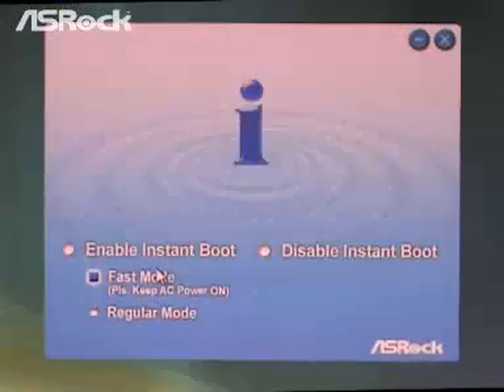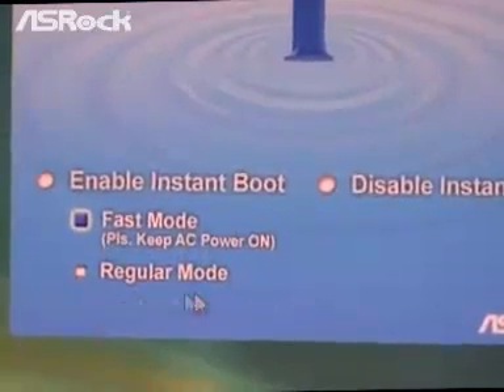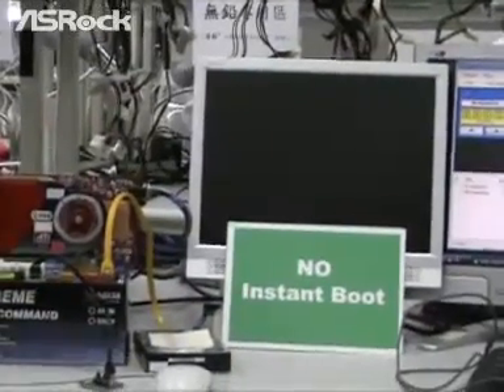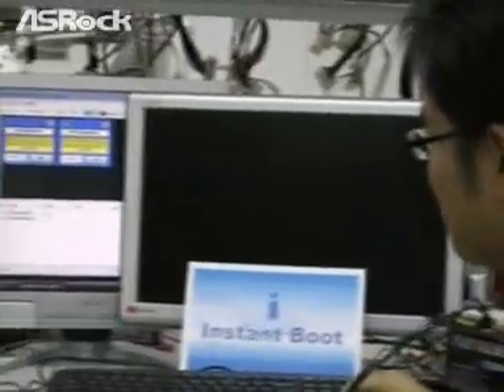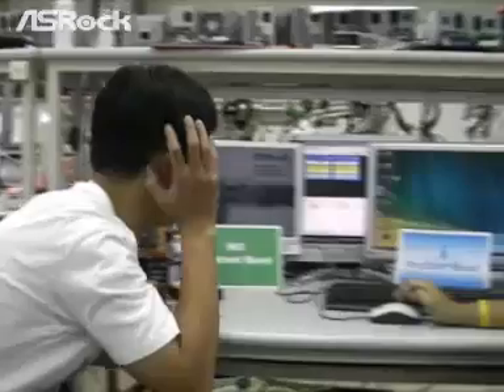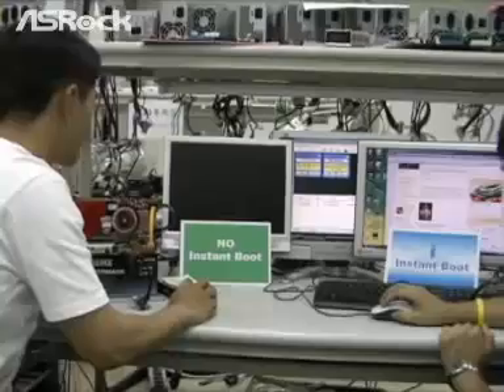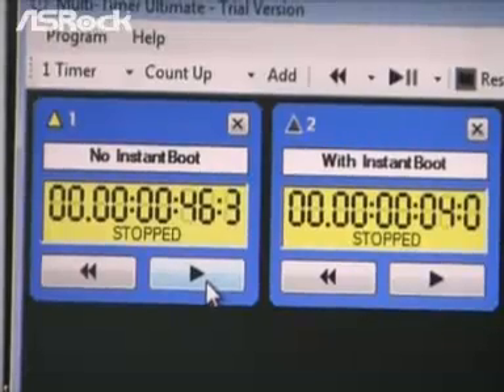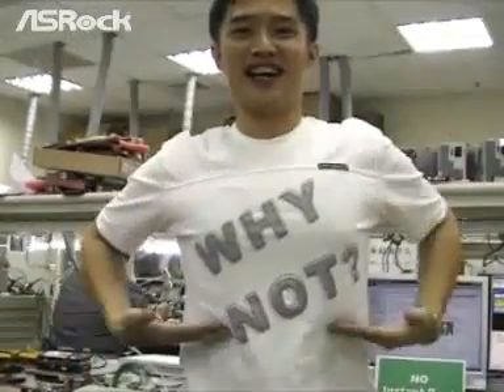Windows Vista to start in four seconds ASRock Instant Boot (Posted by Cao Thanh Tuan)